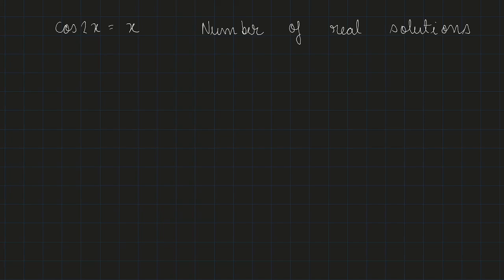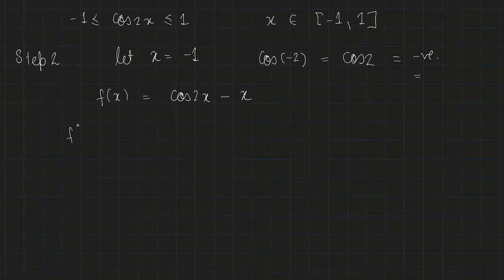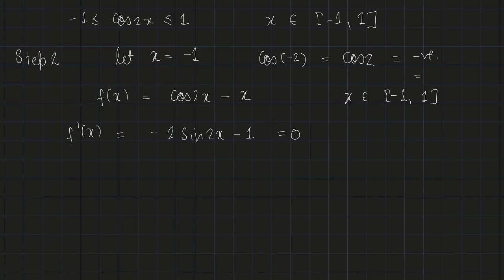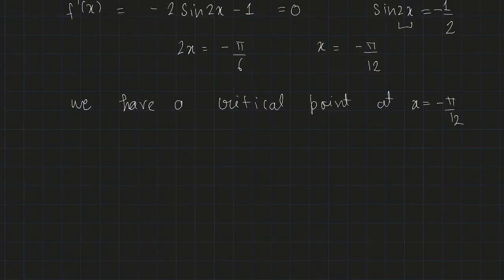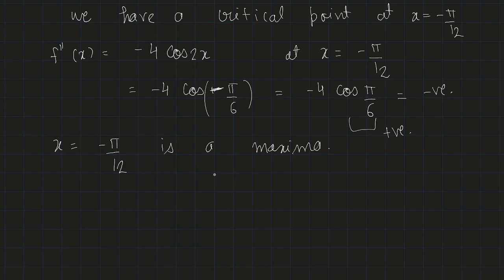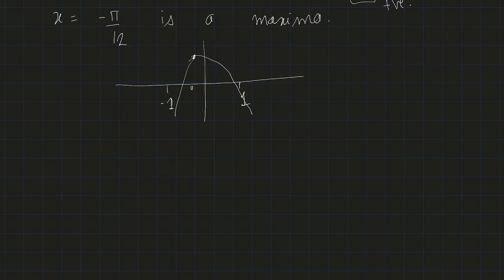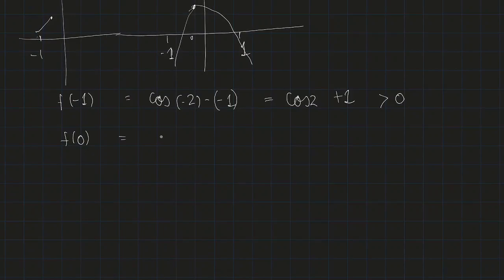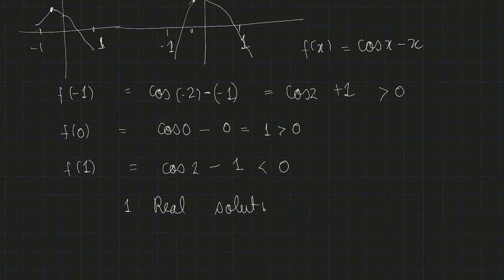Number of real solutions for Cos 2x = x? | TMUA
This problem builds directly on the classic equation cos x = x.

Here we count the number of real solutions of cos 2x = x using critical points and shape analysis — a natural next step in TMUA-style reasoning.

◀️ If you haven’t watched it yet, start here:
How many real solutions does cos x = x have?

This video is part of the TMUA: Counting Solutions series.